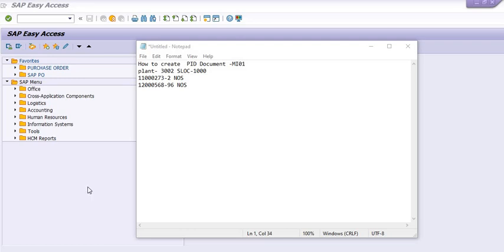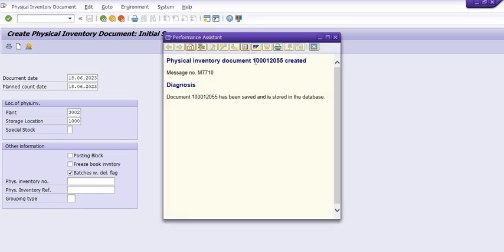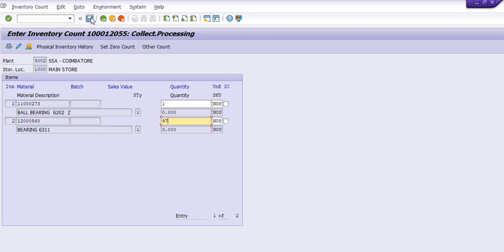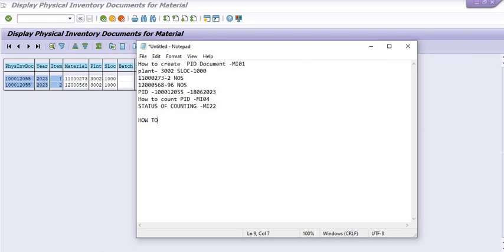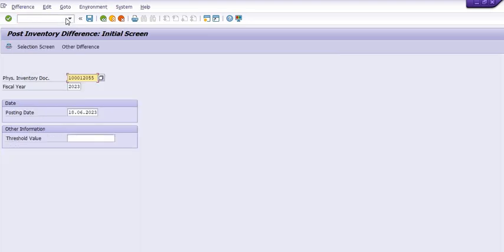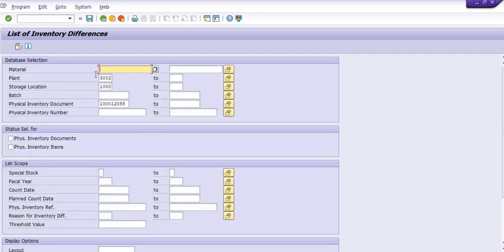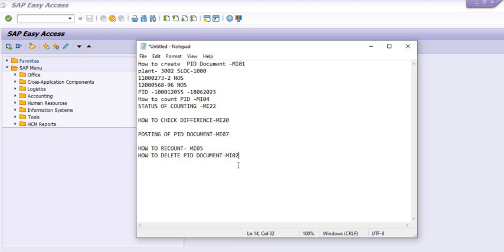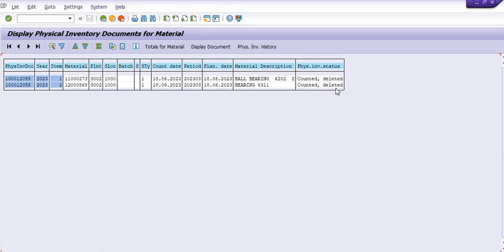How to Create , count , recount, delete and Post the PID Document in SAP, Physical Inventory in SAP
How to Create , count , recount, delete  and Post the PID Document in SAP, Physical Inventory VERIFICATION in SAP

How to create  PID Document T CODE MI01
plant- 3002 SLOC-1000
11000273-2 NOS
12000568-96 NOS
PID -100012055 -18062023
How to count PID in SAP  T CODE MI04,
How to check the STATUS OF COUNTING   T CODE  MI22,

HOW TO CHECK DIFFERENCE of PID COUNT   T CODE  MI20,

How to POST PID DOCUMENT   T CODE  MI07,

HOW TO RECOUNT PID document  T CODE  MI05,
HOW TO DELETE PID DOCUMENT  T CODE  MI02,